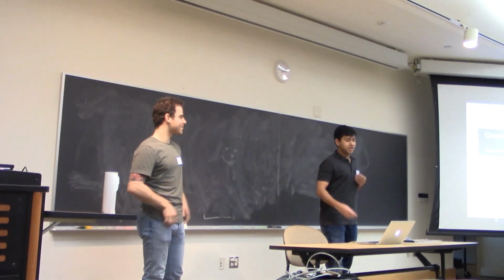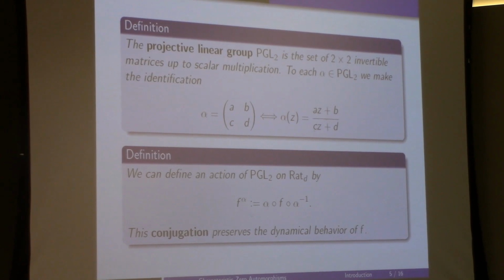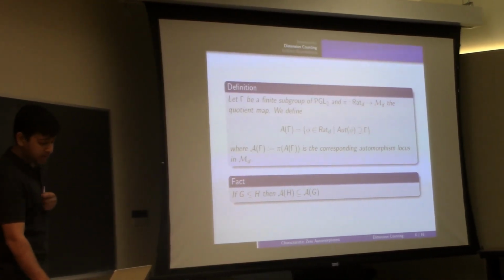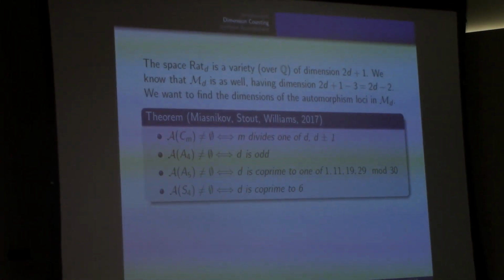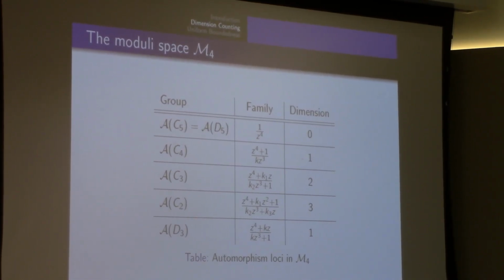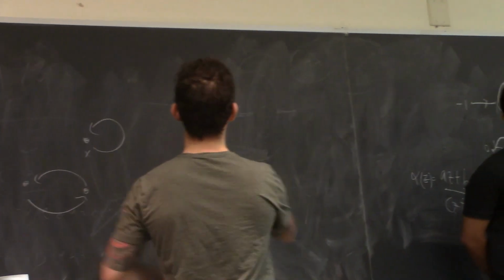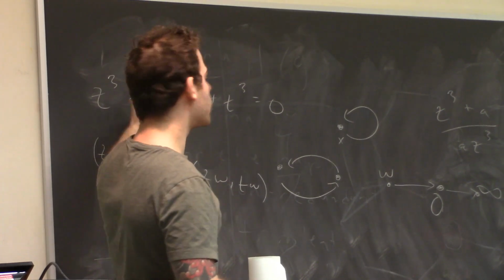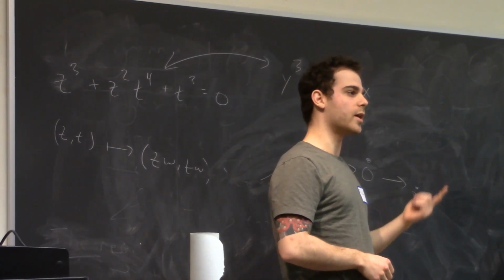Char 0 Automorphisms in M3 & M4: A student talk by Brandon Gontmacher and Srinjoy Srimani (SUMS2020)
Original date of presentation: 03/07/2020

This talk was given at this year's Symposium for Undergraduates in the Mathematical Sciences at Brown University, or SUMS2020. More information on SUMS may be found